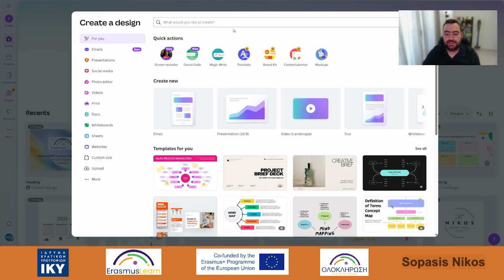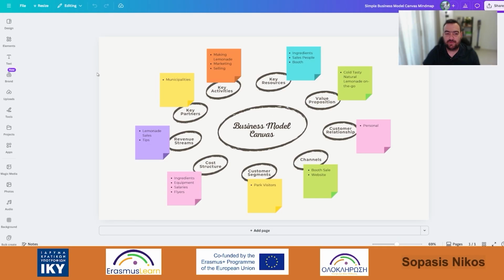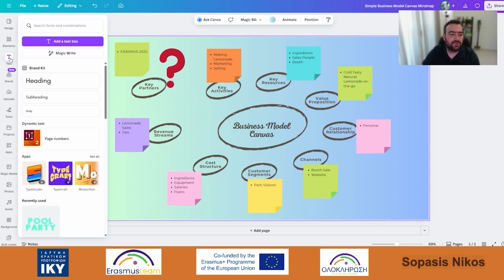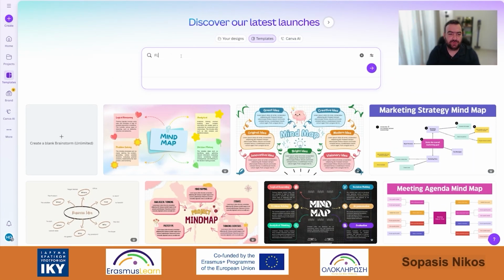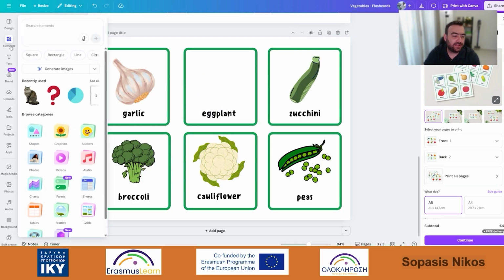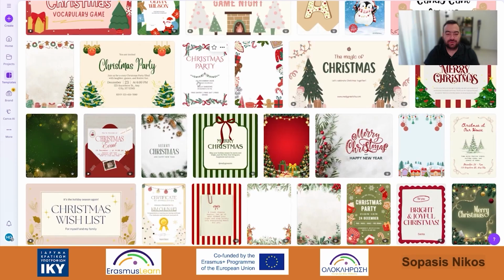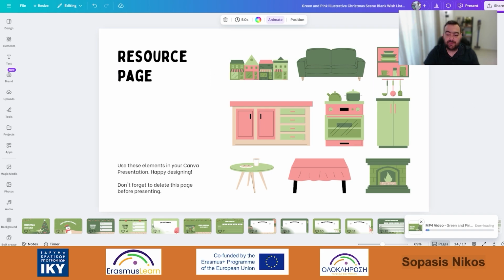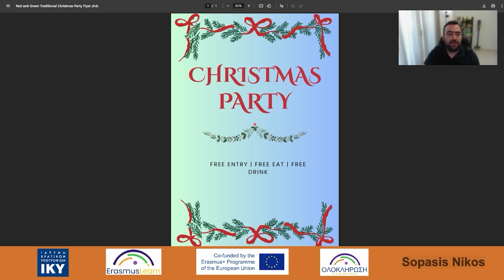2.a CANVA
2.a CANVA
Discuss the importance of digital literacy in adult education, focusing on promoting responsible online behavior, data privacy, and critical digital engagement.
Using Digital Tools for Interactive Learning
Explorations of free digital applications (e.g., Genially, Kahoot, Mentimeter, Canva) and create interactive learning activities for their adult learners.
Interactive quizzes or presentations using digital tools and AI.